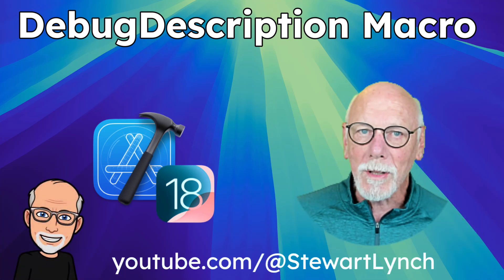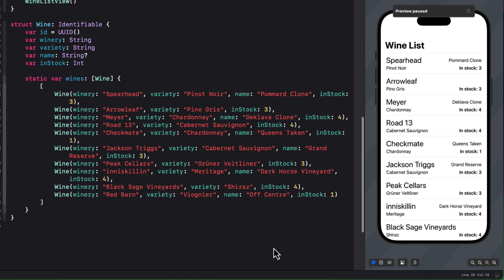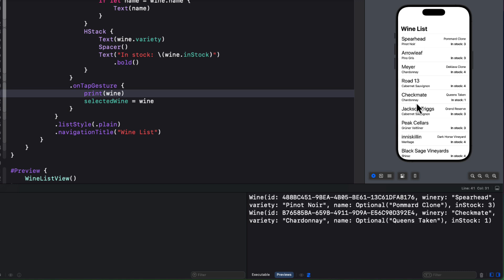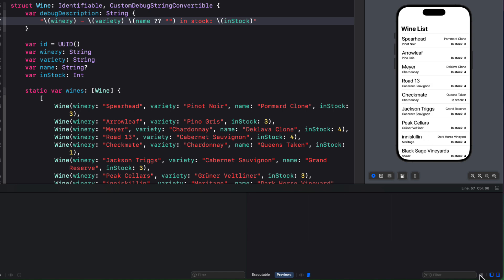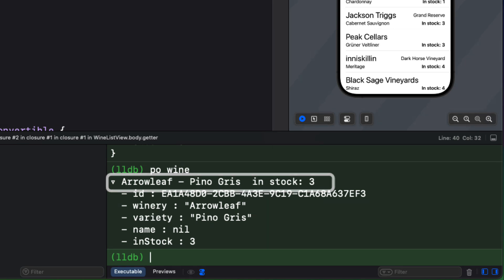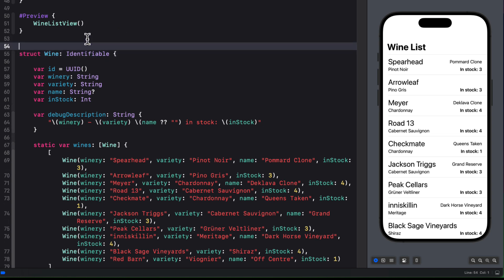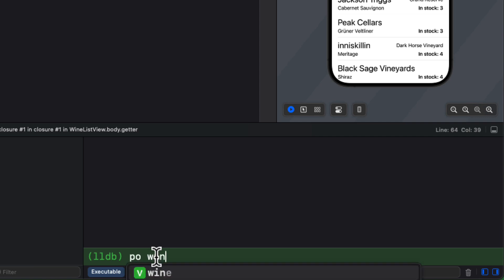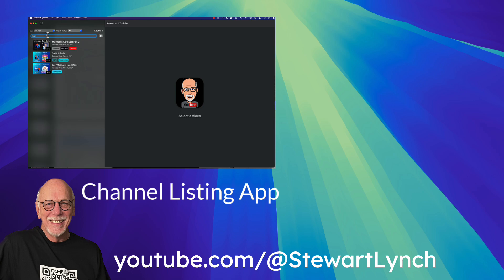DebugDescription Macro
In this video, I am going to introduce you to a new Macro that has been made available in Xcode 16 and can be used in your iOS, MacOS and other Xcode projects.

It is the DebugDescription macro that can replace the CustomDebugStringConvertible protocol.

Table of Contents:
0:00  Introduction
2:05 Print Statements
3:18 CustomDebugStringConvertable
5:29 p and po
7:20 DebugDescriptionMacro

References mentioned in video:
None
Recommended Resources:

Other References:
Stewart Lynch's YouTube Channel: